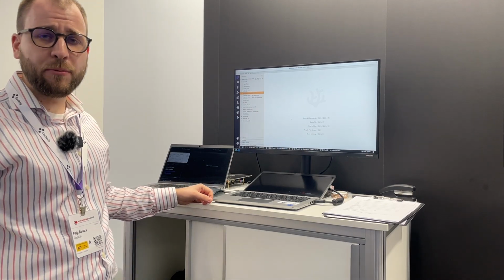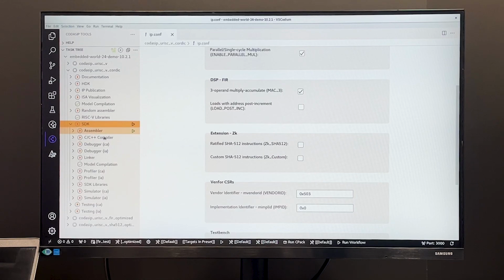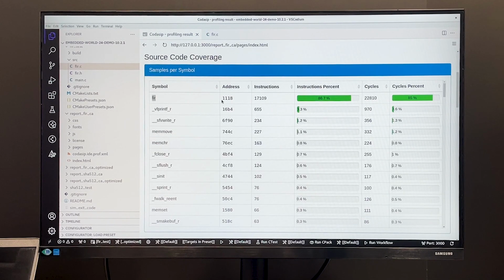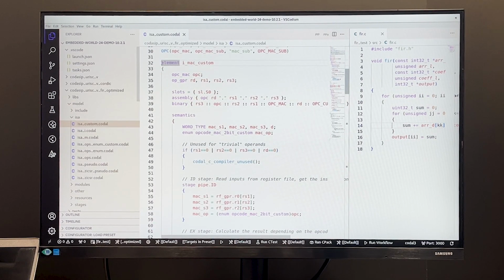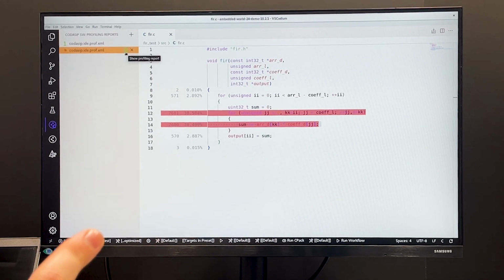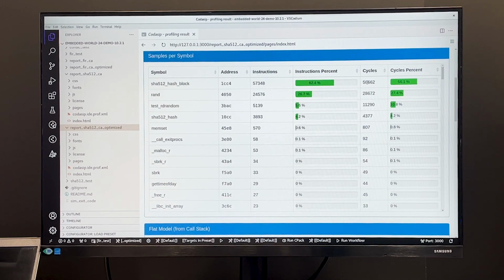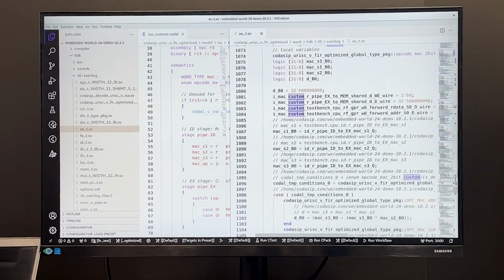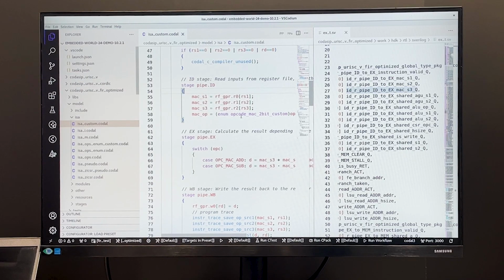Codasip Studio Demo